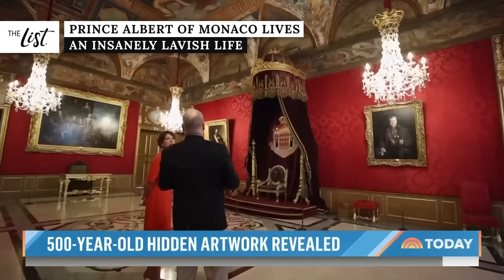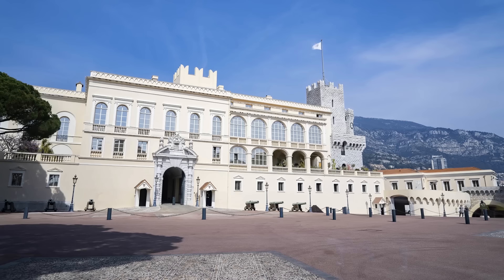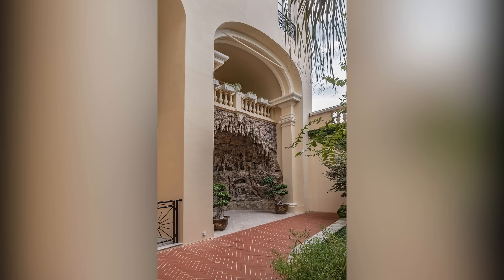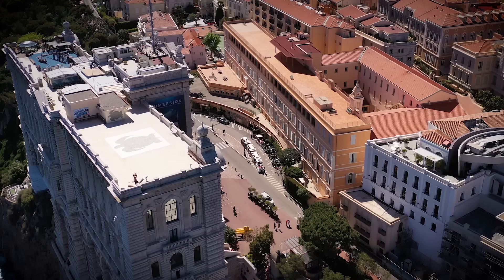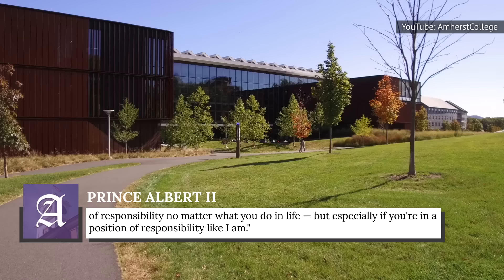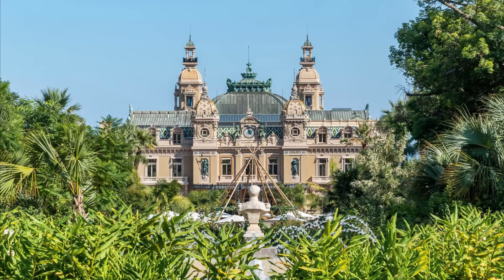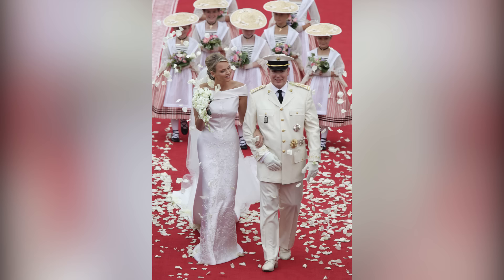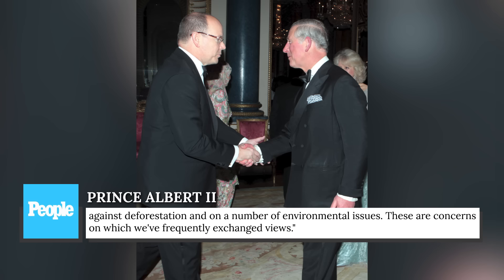Prince Albert Of Monaco Lives An Insanely Lavish Life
His shocking net worth and feeling cramped in a palace? Prince Albert of Monaco gives a new meaning to having a lavish lifestyle!

Royal palace rich history | 0:00
Restoration of frescoes | 1:17
Not enough room | 1:58
Zoo in the backyard | 2:58
Royal education | 3:58
Around the globe | 5:07
Jaw-dropping net worth | 6:07
Runaway bride? | 7:24
Royal family friends | 8:44
A-list friends | 9:41